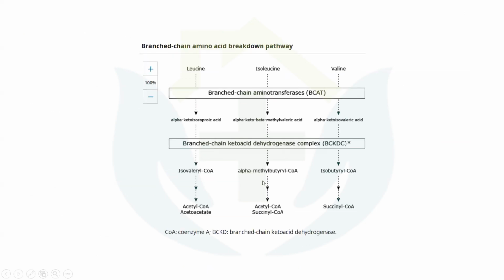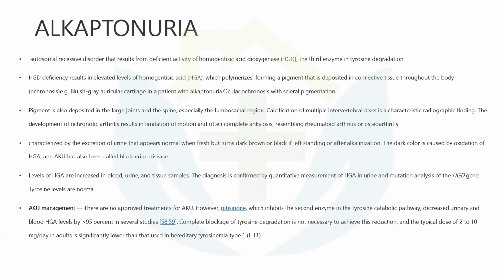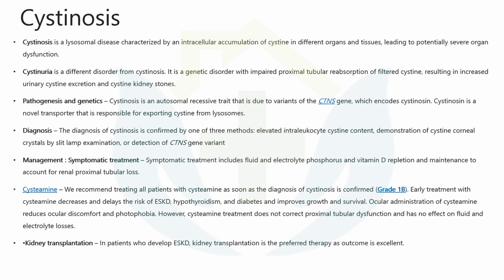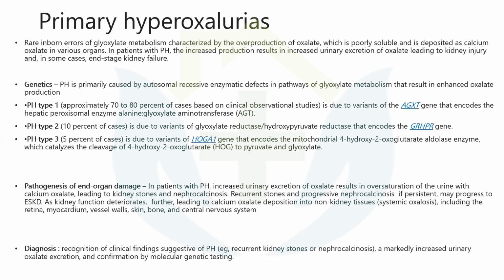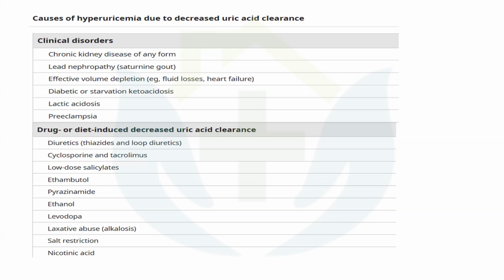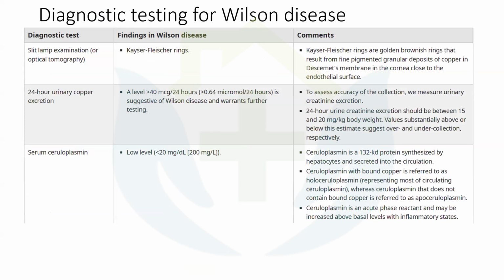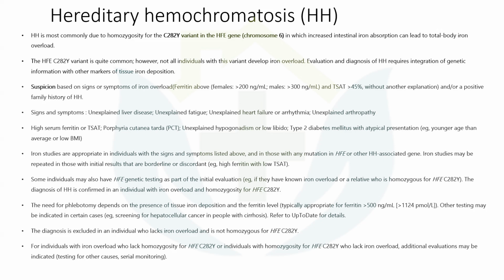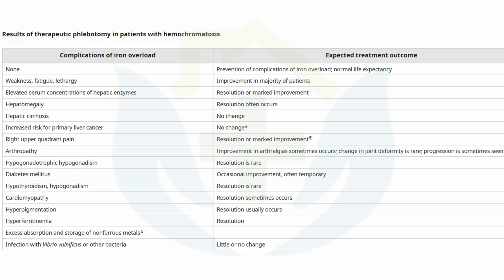MRCP Prep Course | Topic- Metabolic Disease | Class Host by Dr Sujay Samanta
MRCP Prep Course | Topic- Metabolic Disease | Class Hosted by Dr Sujay Samanta | Full Video